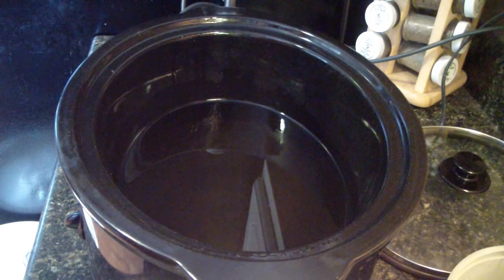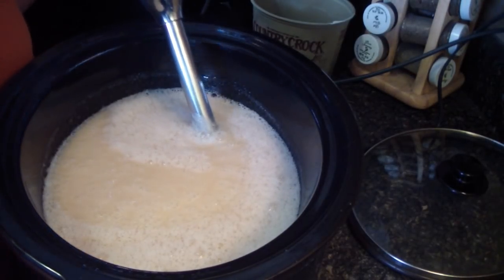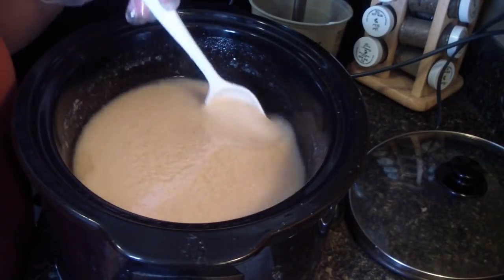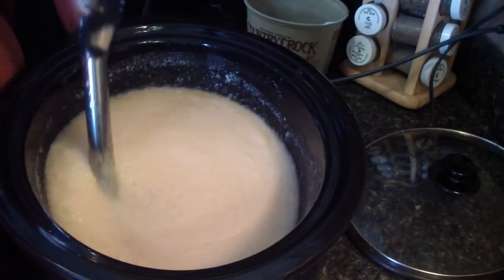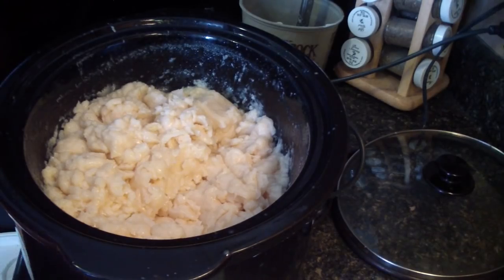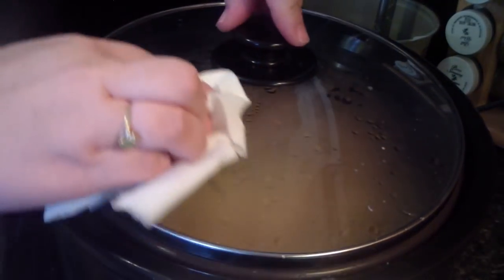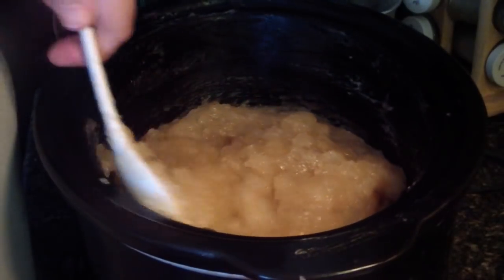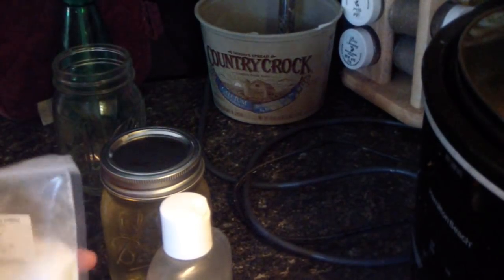Making Liquid Shampoo Base